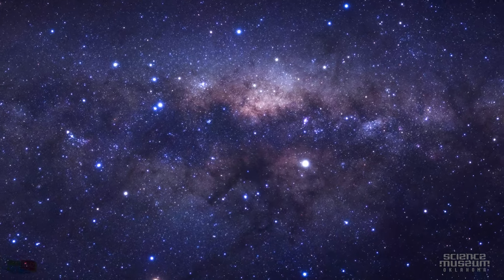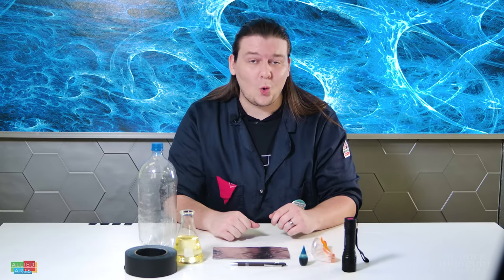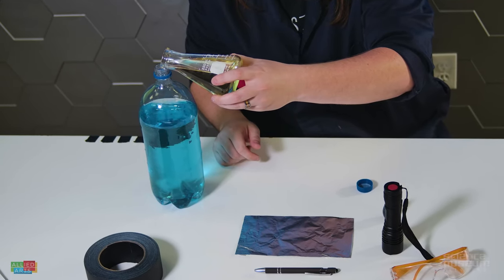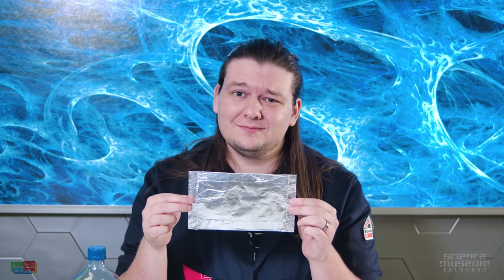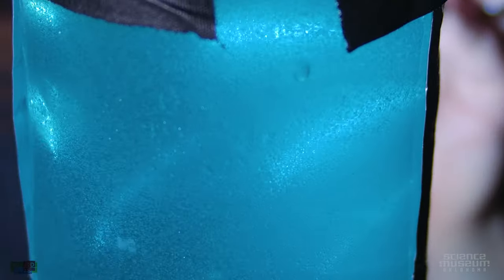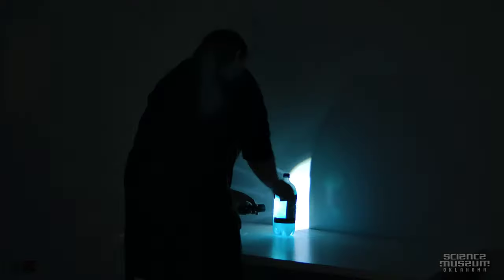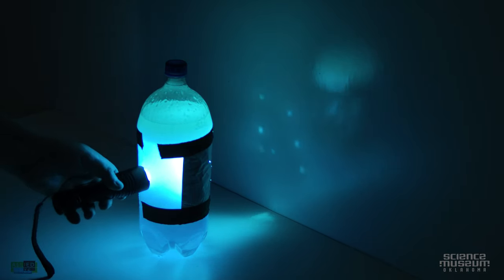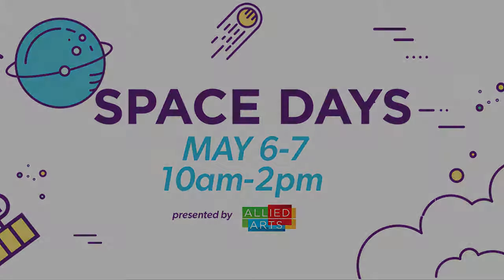Galaxy in a Bottle: Presented by Allied Arts